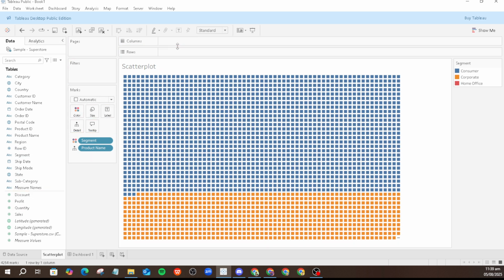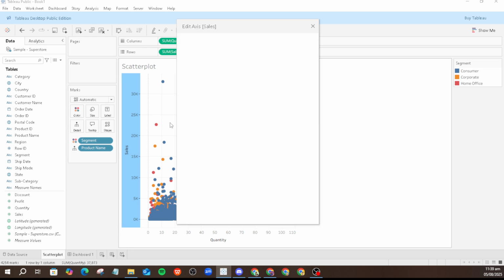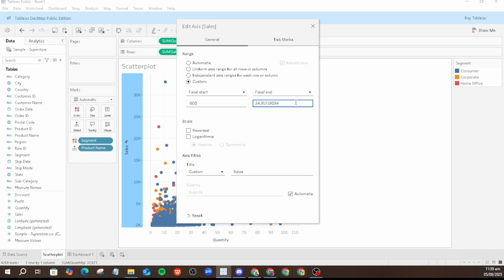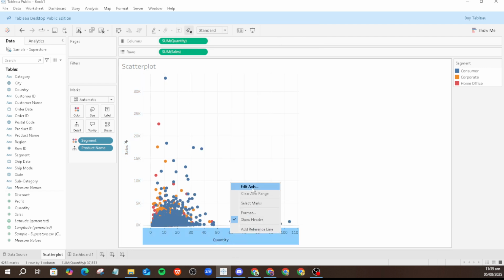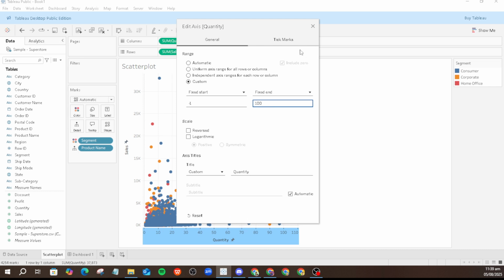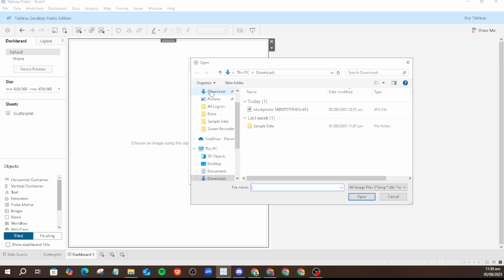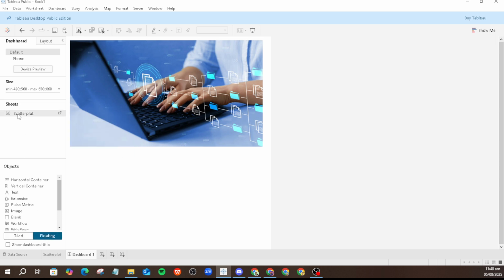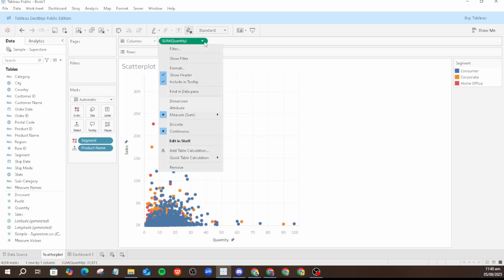How To Overlay Transparent Worksheets Onto A Dashboard Background Image In Tableau [2025 Guide]